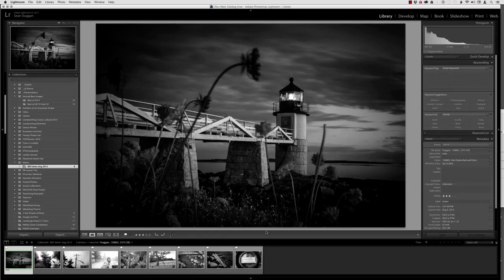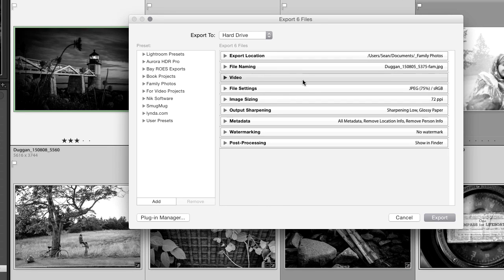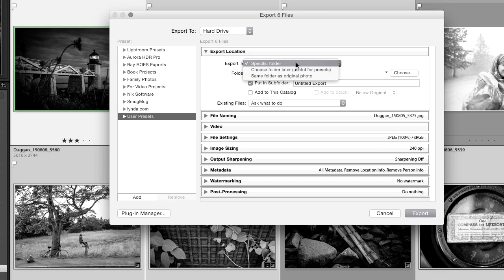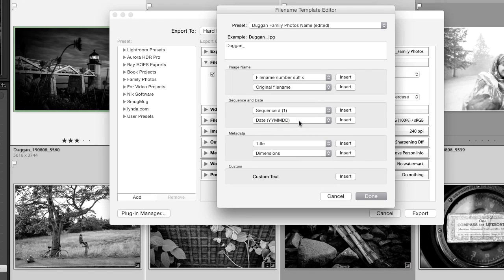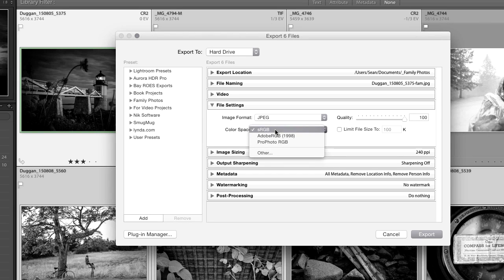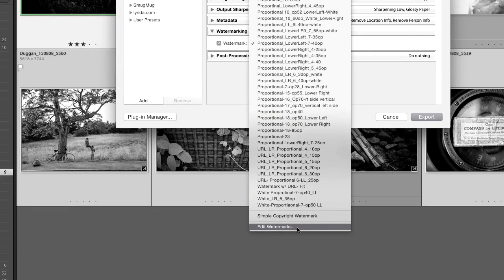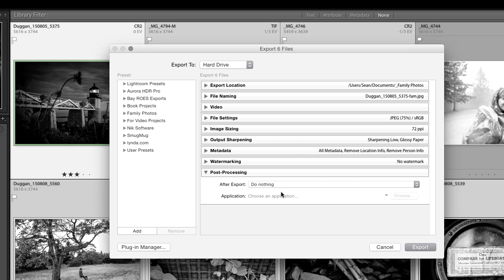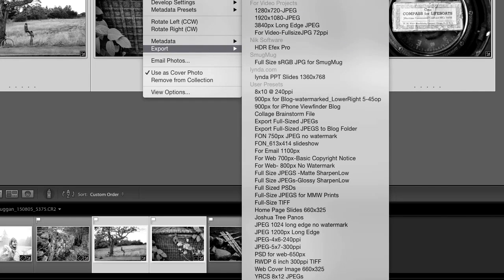TheFIX 050: Lightroom Export Essentials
In this episode of TheFIX, host Seán Duggan provides a tour of the essentials of the Lightroom Export dialog. In addition to an overview of important settings, we take a more detailed look at how to create a custom file name template, how to work with the Watermark Editor dialog, and how to create Export Presets to streamline that part of your Lightroom workflow. This rundown of the settings in the Lightroom Export dialog is a follow-up to a show two weeks ago. In that episode (#048) Erika Thornes offered suggestions for implementing some simple Lightroom workflow changes so that your family can easily access important family photos after you're gone. One of those suggestions was creating an Export Preset for this purpose. Since we didn't have time to cover it in that episode, we're revisiting the Lightroom Export dialog this week.